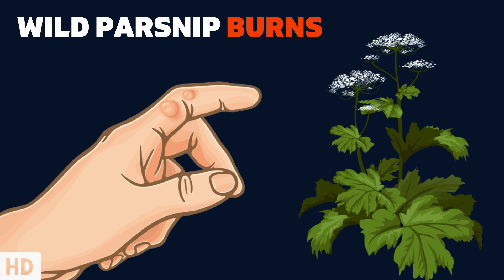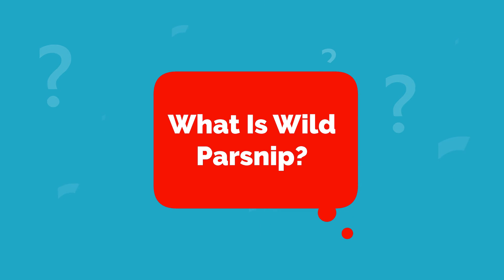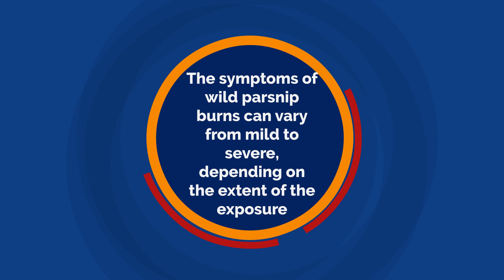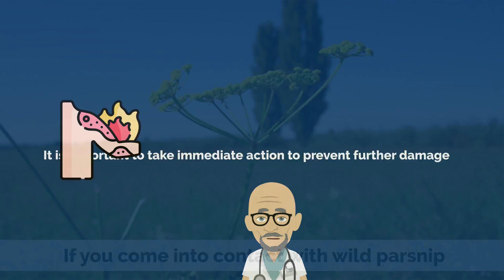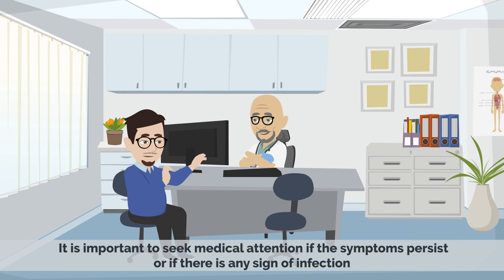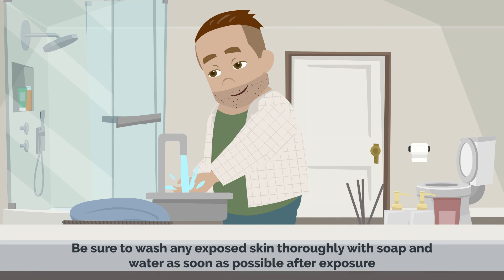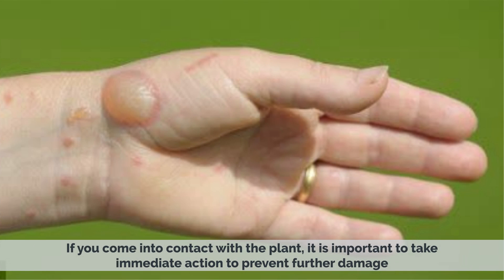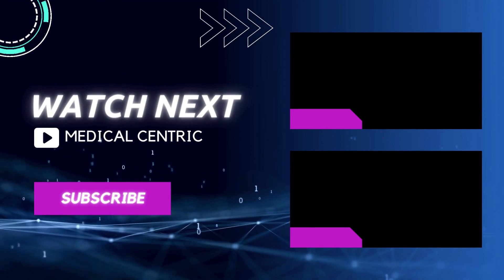When Nature Bites Back: The Agony of Wild Parsnip Burns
Chapters

0:00 Introduction
0:33 What is wild Parsnip?
0:53 Symptoms of wild Parsnip burns?
1:20 Treatment options for wild Parsnip burns
1:59 How to avoid wild wild Parsnip burns?

Hello, nature enthusiasts! Today, we're delving into a topic that many people are unaware of but need to know about: the agonizing effects of wild parsnip burns. So, let's dive into the world of this innocent-looking plant and discover how it can bite back.

Wild parsnip, also known as Pastinaca sativa, is a common plant found in many regions. Its vibrant yellow flowers and feathery leaves give it a seemingly harmless appearance. However, what lies beneath its beautiful exterior is a potent threat.

Wild parsnip contains a toxic sap that can cause severe burns on the skin when exposed to sunlight. The sap contains chemicals called furocoumarins, which, when combined with ultraviolet (UV) light, trigger a reaction known as phytophotodermatitis.

The effects of wild parsnip burns can be excruciating. The affected area may develop redness, blisters, and even painful burns that resemble severe sunburns. These burns can take several days or weeks to heal and may leave behind lasting scars.

So, how can you protect yourself from wild parsnip burns? Here are a few essential tips to remember when encountering this plant.

First, always wear protective clothing, such as long sleeves, long pants, and gloves when handling wild parsnip. This helps minimize direct contact with the sap.

Additionally, apply a broad-spectrum sunscreen with a high sun protection factor (SPF) to exposed skin. This can provide an extra layer of protection against UV rays and reduce the risk of burns.

If you come into contact with wild parsnip sap, act swiftly. Wash the affected area immediately with soap and water, avoiding excessive rubbing. Also, remember to clean any clothing or objects that came in contact with the sap to prevent further exposure.

To alleviate the discomfort caused by wild parsnip burns, you can apply soothing creams or ointments recommended by healthcare professionals. These can help reduce inflammation and promote healing.

Remember, knowledge and caution are our best defenses when it comes to encountering wild parsnip. Stay informed, be vigilant, and protect yourself from the agonizing effects of wild parsnip burns.

Thanks for joining us today as we explored the hidden dangers of wild parsnip. Stay safe, be aware, and we'll catch you in the next video. Happy exploring!